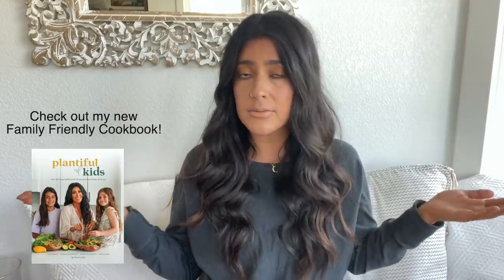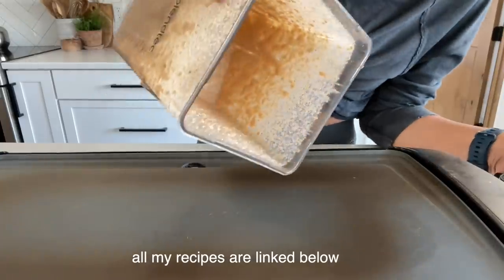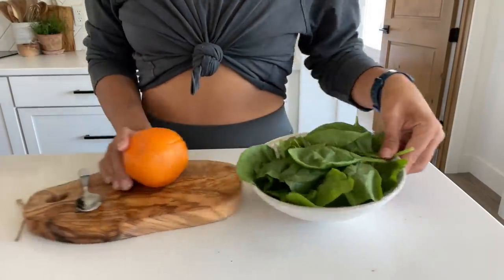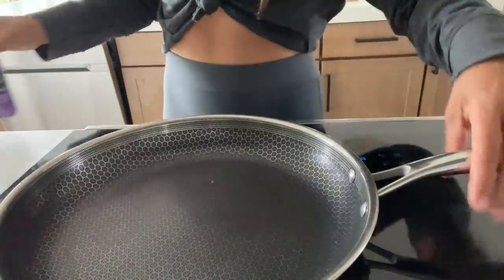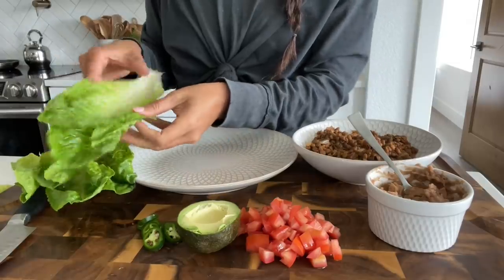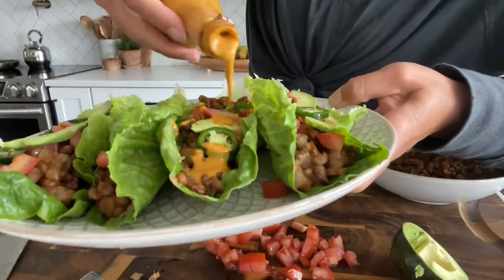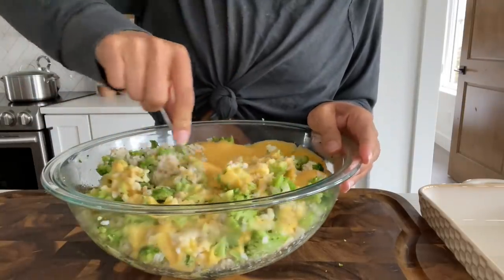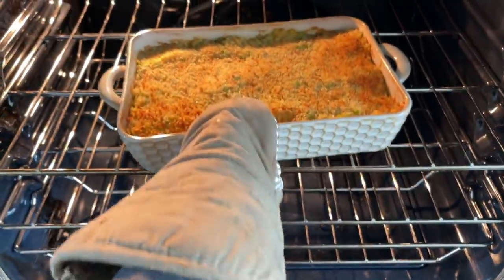Full Day Of Easy Meals For Weight Loss//Plant Based //The Starch Solution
Hey guys! Thanks for leaving a comment! They really  mean a lot to me!!